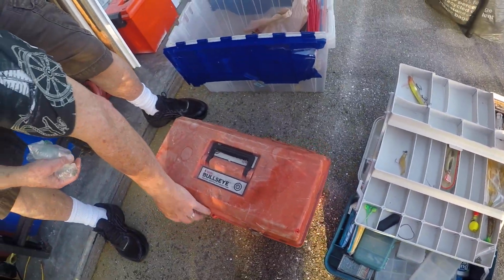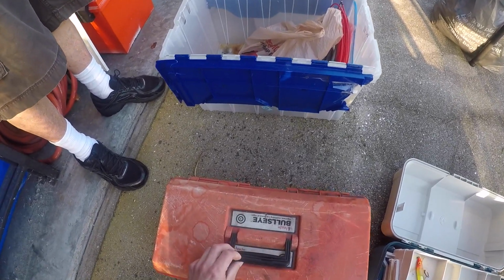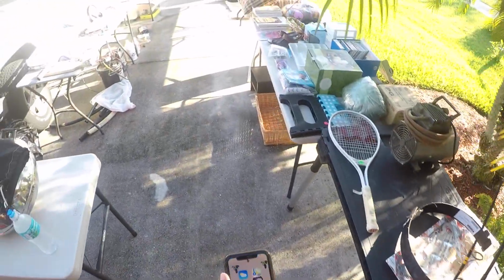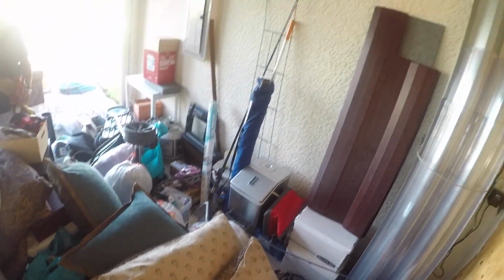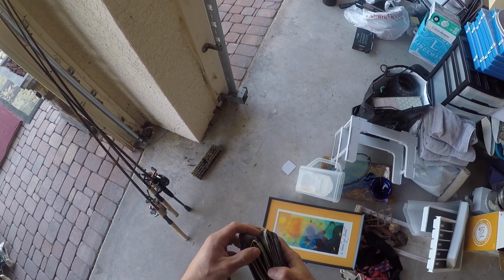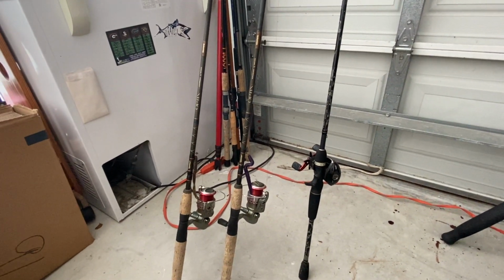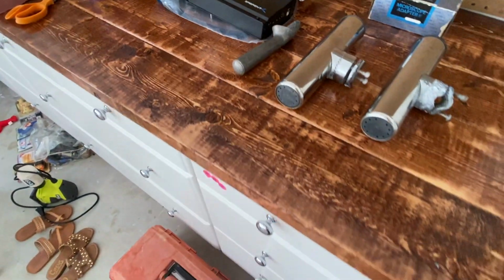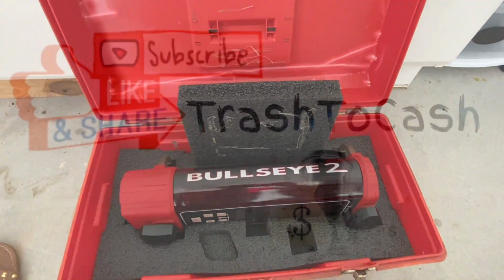Did I Buy A BULLDOZER At A Garage Sale To Resell On ebay ? | Trash To Cash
Garage sales are only getting bigger and better lately. Am i really going to buy a bulldozer at a garage sale?